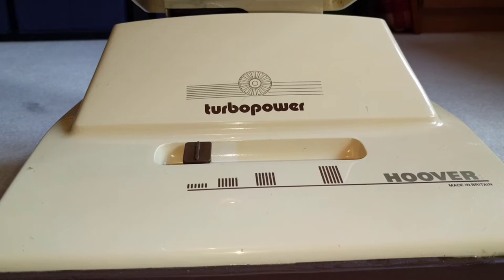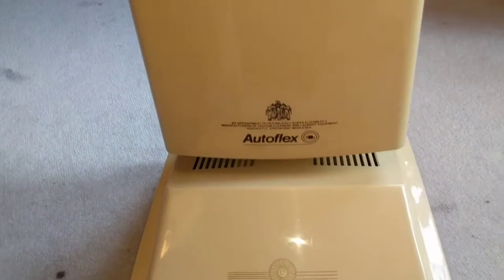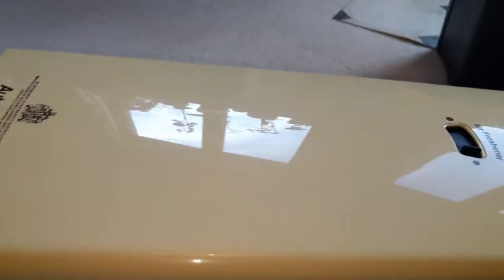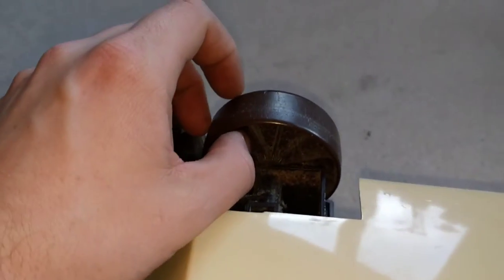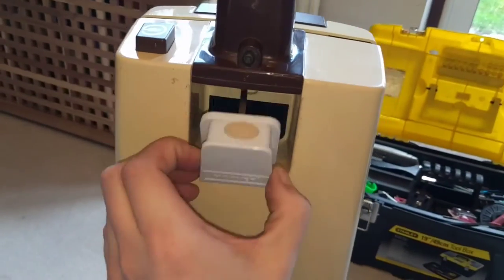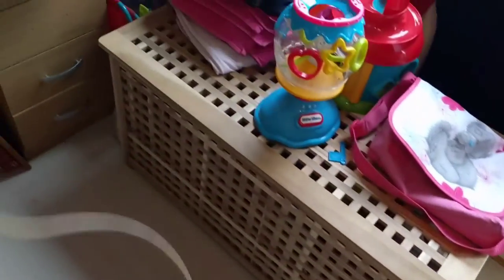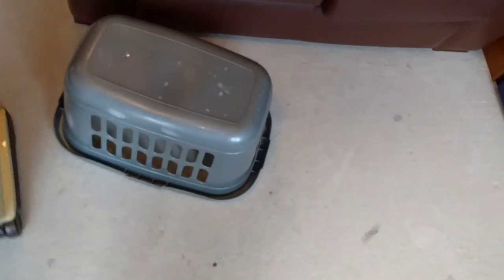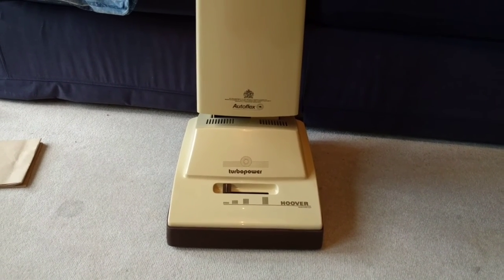First Look - A Hoover Turbopower U2196 from Jan 1985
A big thanks to tayyab for getting this, its a beautiful Electricity Board exclusive Autoflex Turbopower. I also explain how to date these from the ratings plate.